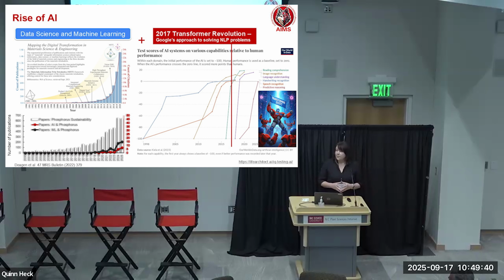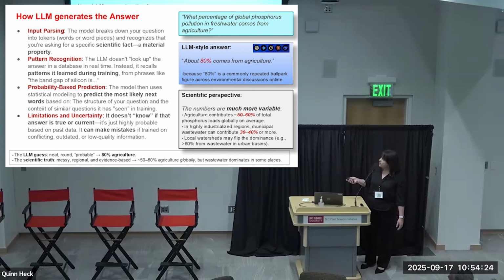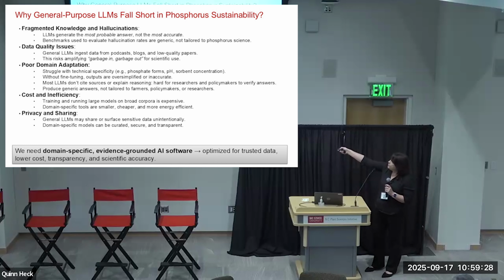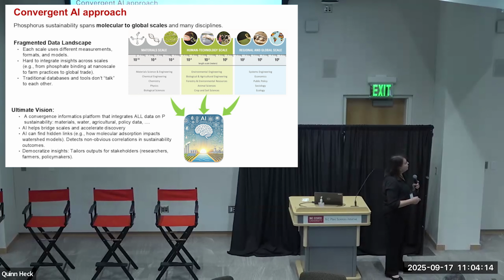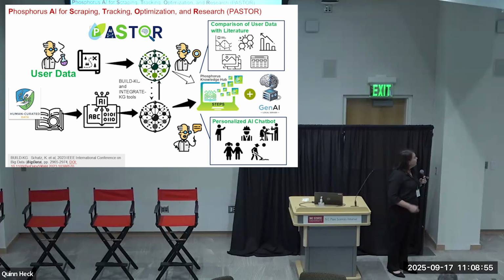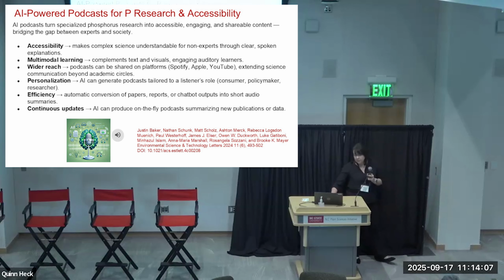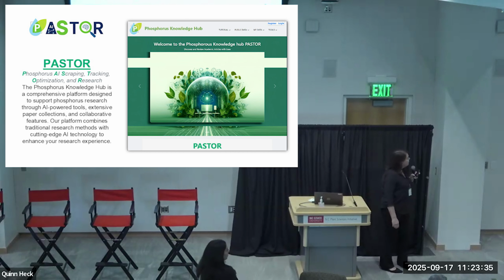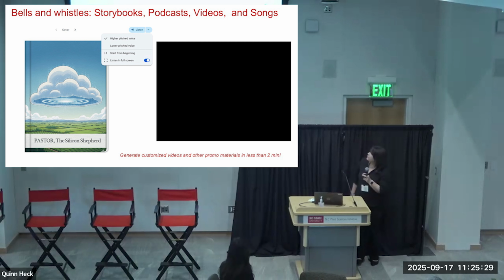AI Tools for Phosphorus Sustainability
Dr. Yara Yingling of North Carolina State University and the STEPS Center describes the Center's work to develop its own AI platform and its myriad potential applications to phosphorus sustainability work.